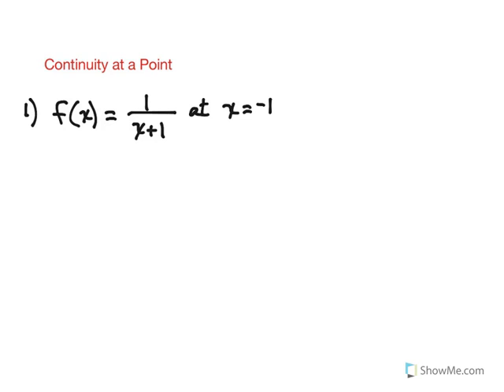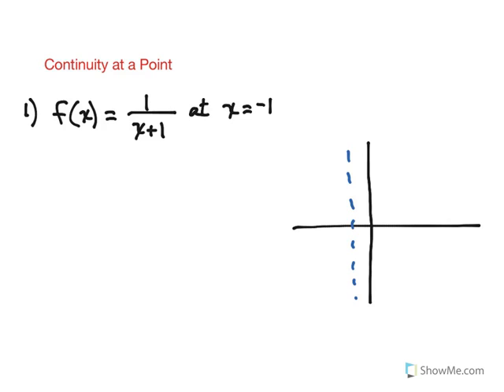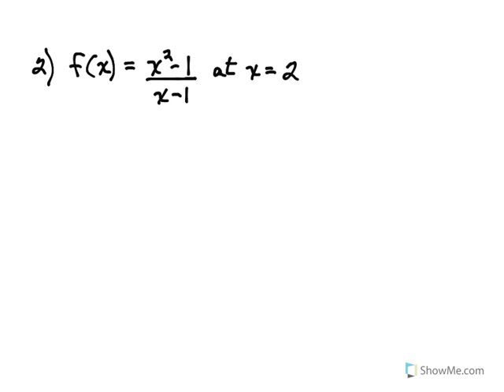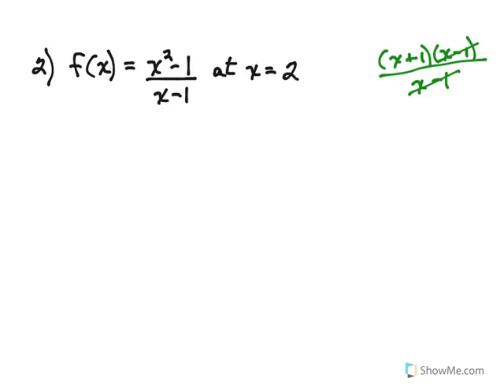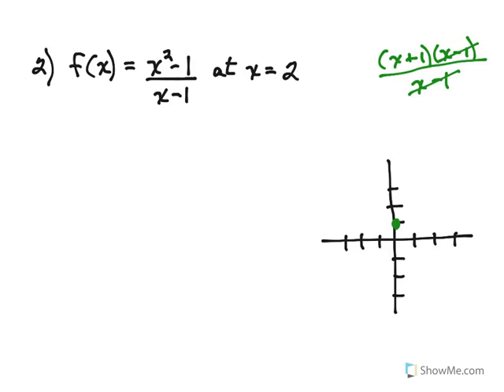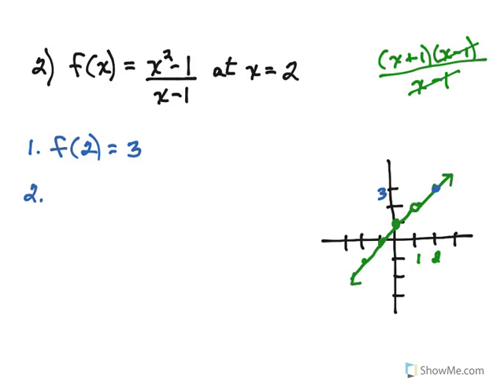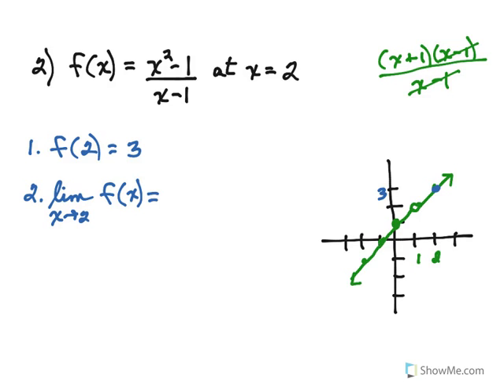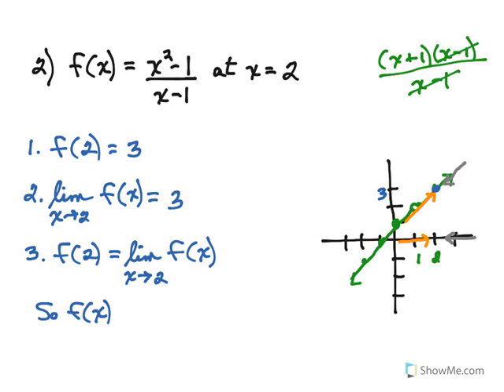Continuity at a Point - 1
Two examples of determining if a function is continuous at a given x-value.